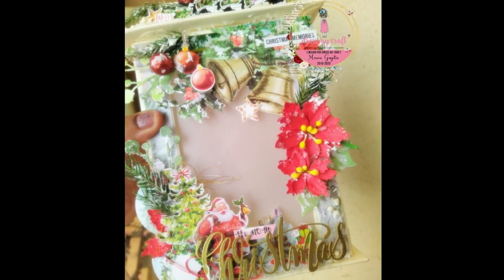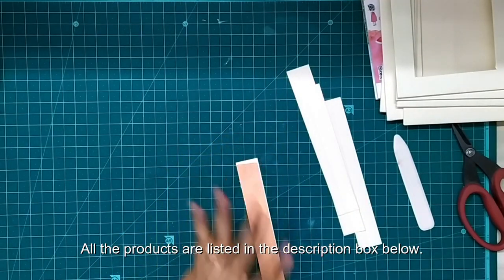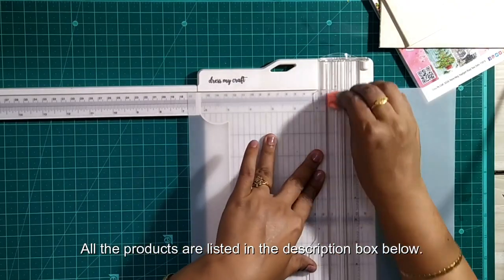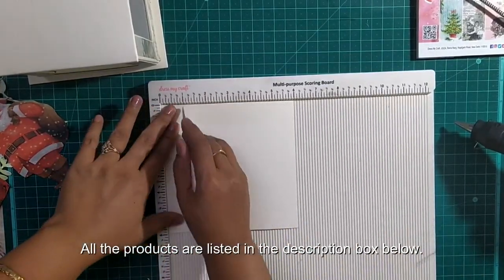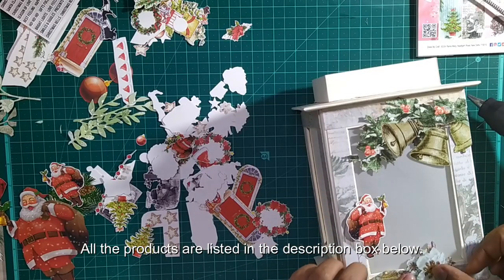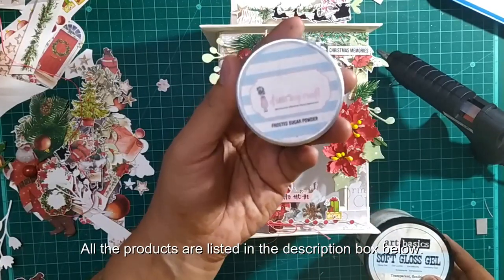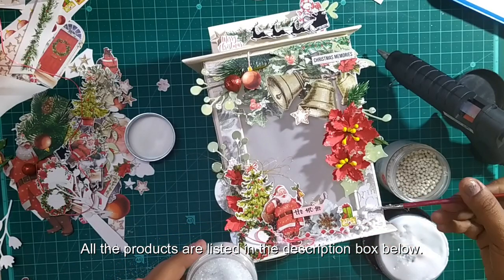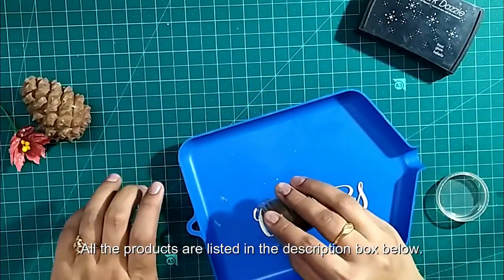Christmas Lantern | Video Tutorial | Christmas Bells Paper collection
Hello there,
Manu here with a tutorial on making a Christmas Lantern using the Christmas Bells Paper collection.

I hope you enjoy the video and I have linked the product list below. Online Craft Store